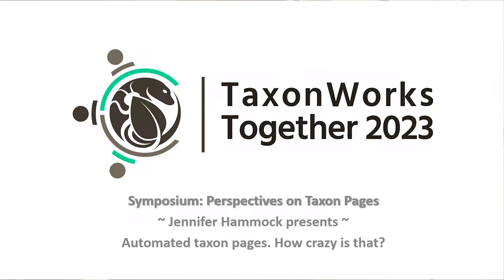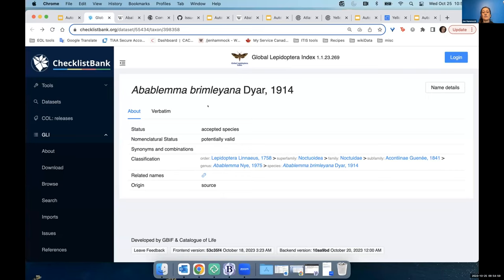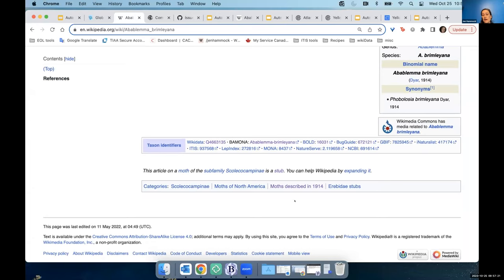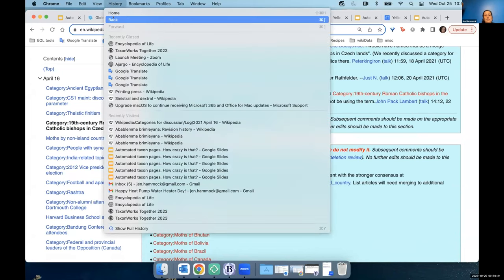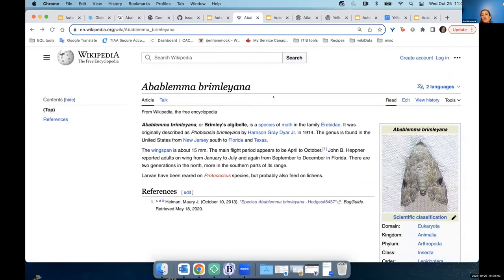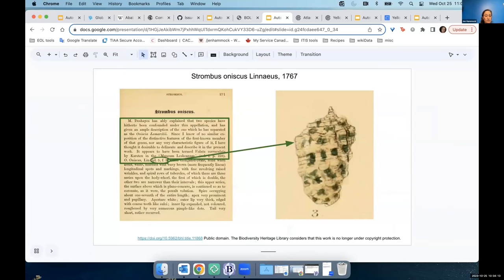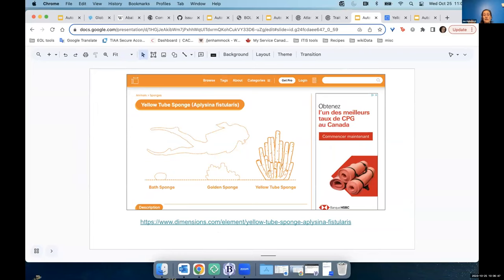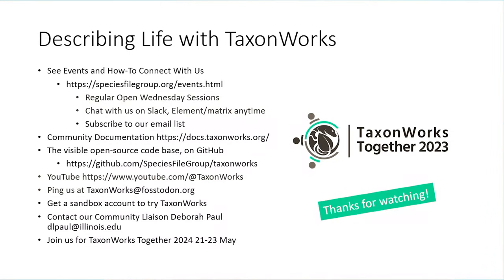Automated Taxon Pages: How crazy is that?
Jennifer Hammock brings her extensive experience with building Encyclopedia of Life TaxonPages and her take on what we will / might see in the future.